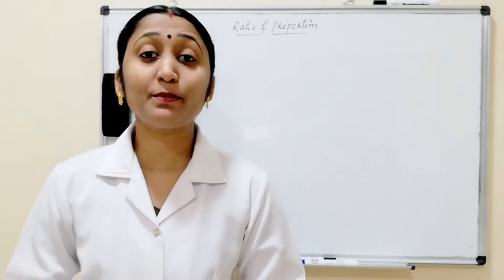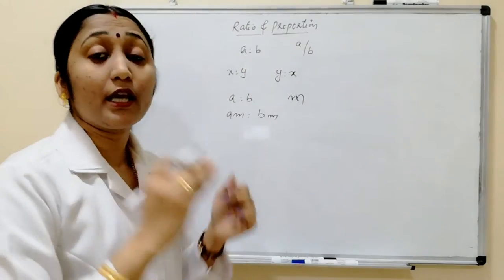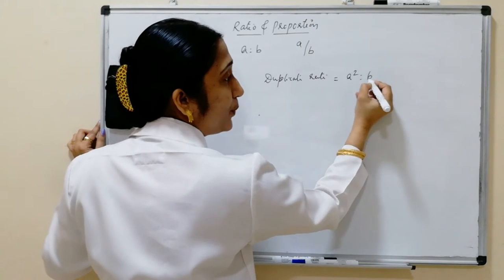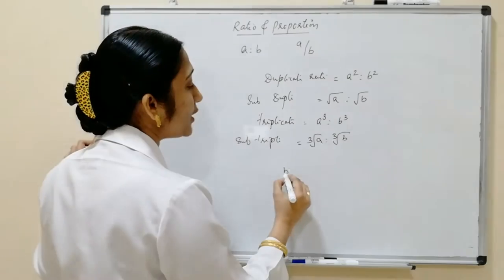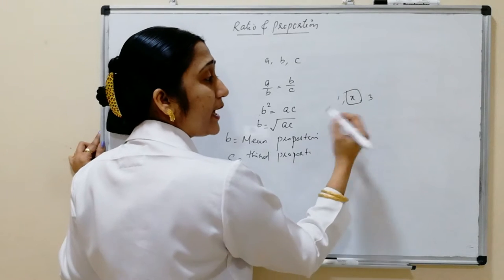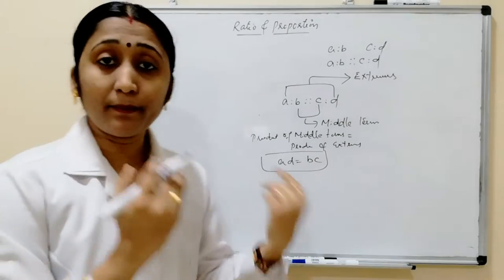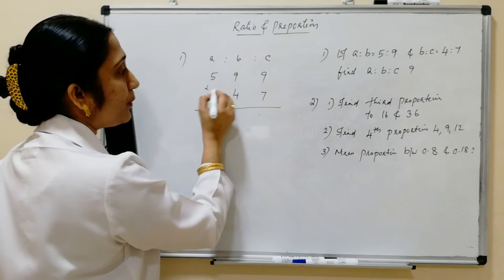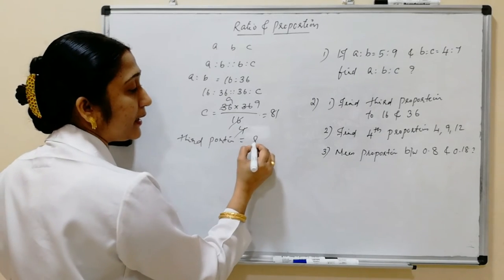RATIO AND PROPORTION || ALL EXAMS SSC,RRB,CBI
Shaiji Mohandas